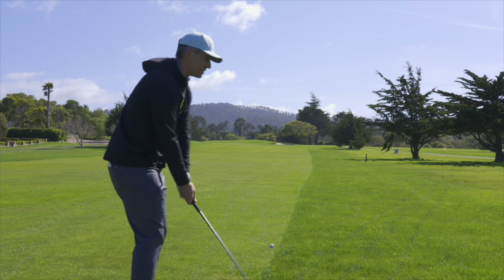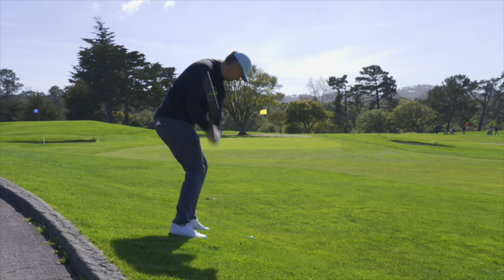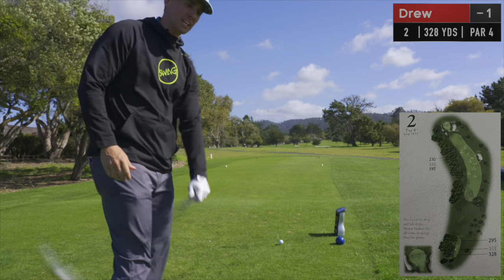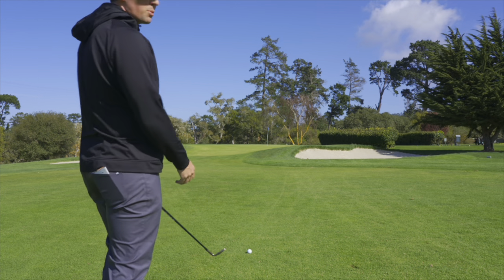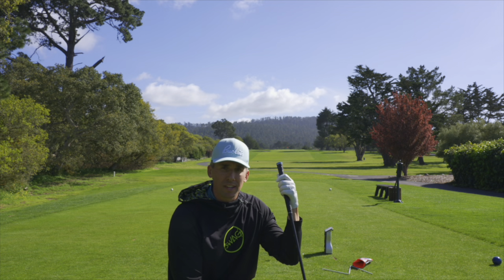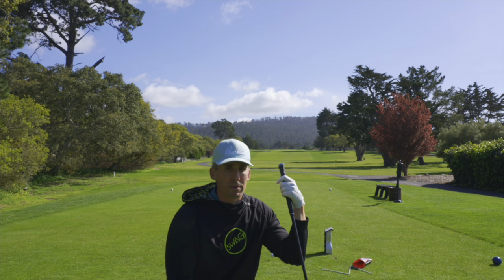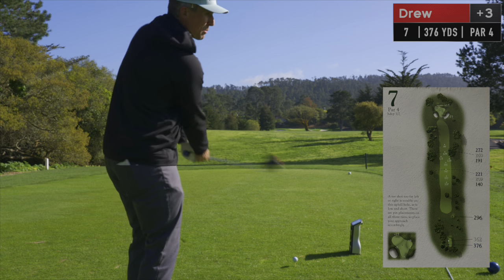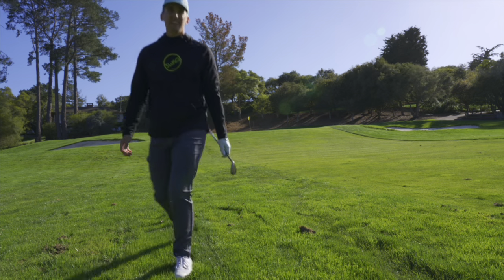Del Monte 9 Hole Vlog in the Wind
Got out late for 9 holes in the wind at Del Monte Golf Course. This is the oldest continuously operated golf course west of the Mississippi according to them. It's an old course, small greens, and an absolute blast to play. I got @Foresight_Sports_ GC Quad data on 6 tee shots, I will try and do this more often when able.